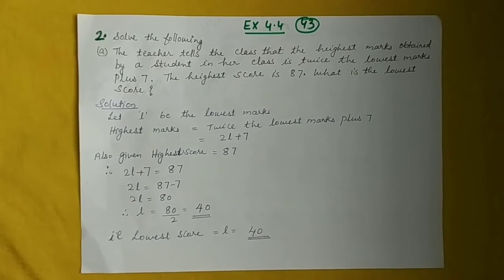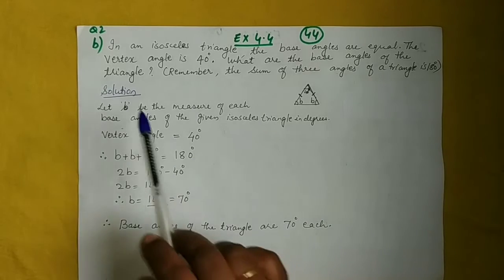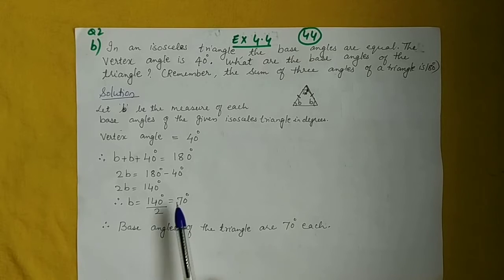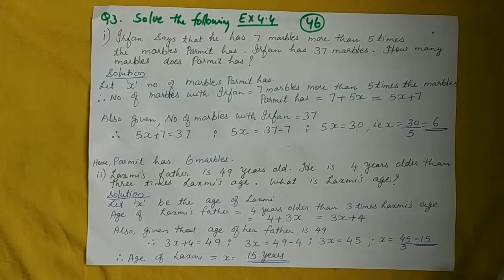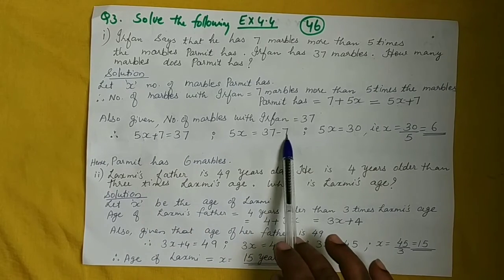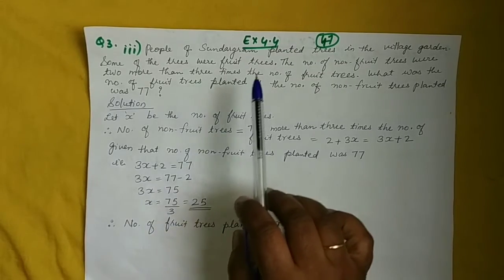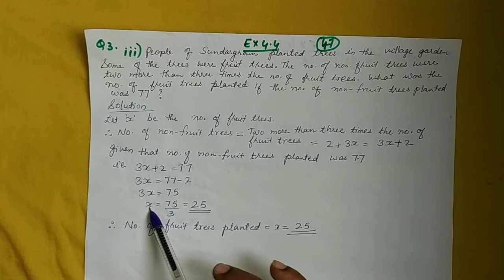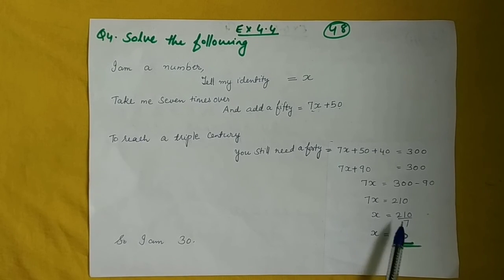Class 7th vid.4. 11